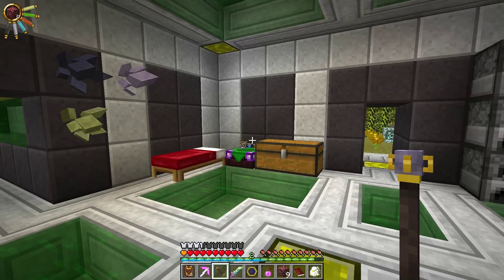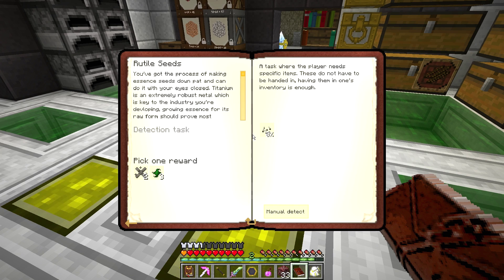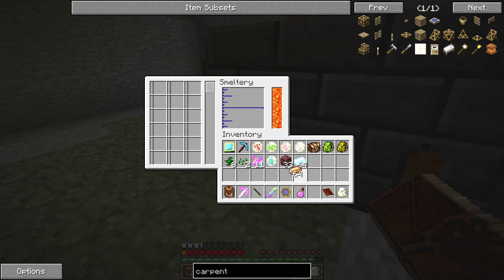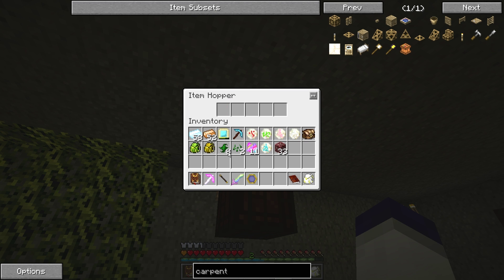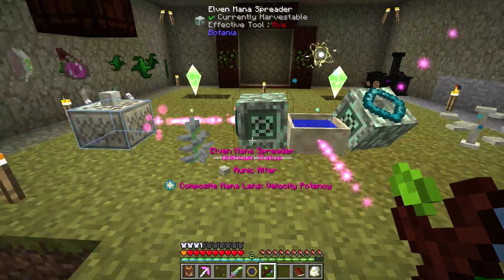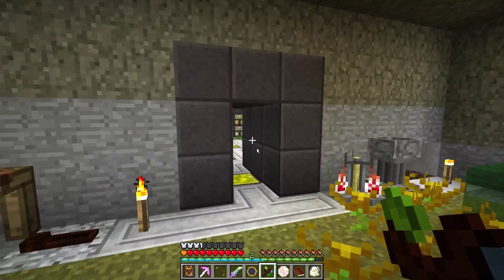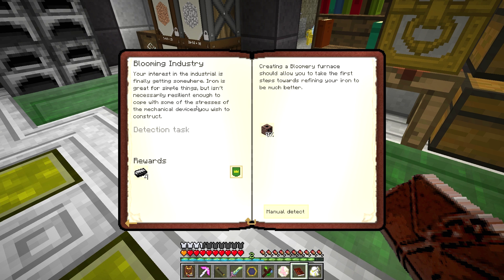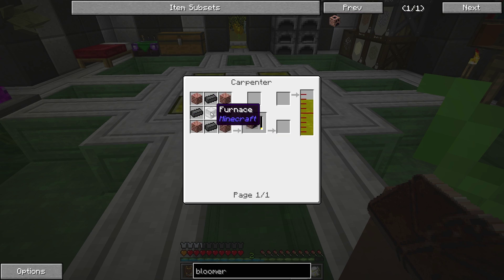Minecraft Regrowth Modpack - Regrowth Let's Play - Ep 26 - Blast Furnace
Welcome to my Minecraft Regrowth Modpack rebooted series. In this minecraft regrowth let's play I hope to give you a nice walkthrough, help, tips and tutorials to aid your own play through of the regrowth modpack. Regrowth modpack Episode 24 - Thaumcraft Research.

The world as you knew it is gone, all that is left in it's place is this barren wasteland, can restore the balance? Can you regrow what has long been dead?

Welcome to the Regrowth Modpack, which you can find on the FTB launcher under 3rd party modpacks or on the curse voice launcher.

Mod List:

Agricraft InfinityRaider
Applied Energistics 2 AlgorithmX2, various others
Automagy Tuhljin
Bagginses LordDusk
Baubles Azanor
Bibliocraft + Bibliowoods Nuchaz
Blood Magic WayofTime
Botania Vazkii
Buildcraft SpaceToad, Asiekierka, others
Carpenter's Blocks Mineshopper
Chisel 2 TheCricket26
Chisel Facades Choonster
Climate Control Zeno410
CodeChickenCore ChickenBones
CofH Core Team COFH
Custom Main Menu Lumien
Enchiridion joshiejack
Ender Zoo CrazyPants
Extra TiC Glassmaker
ExtraBiomesXL Annysia, various others
Forbidden Magic SpitefulFox
Forestry SirSengir, CovertJaguar, Mezz, others
Garden Stuff jaquadro
GraveStone NightKosh
Hardcore Questing Mode LordDusk, Vswe, Newcastlegeek
Iguana Tinker's Tweaks Boni
Inventory Tweaks Kobata
JABBA ProfMobius
Launch GUI TehNut
Magical Crops Mark719
Mantle Boni and the SlimeKnights team
Mariculture joshie
Mekanism aidancbrady
Minetweaker StanH
MobProperties FatherToast
Modtweaker joshie, SpitefulFox
Natura progwml6
NEI ChickenBones
NEI Addons bdew
NEI Integration tonius
Nether Ores skyboy026
Quadrum dmillerw
Railcraft CovertJaguar
Resource Loader Lumien
Ruins AtomicStryker
Steve's Barren Lands Vswe
Storage Drawers jaquadro
TC Node Tracker Dyonovan
Thaumcraft Azanor
Thaumcraft NEI Plugin DjGianuzz
Thaumic Exploration nekosune
TiC Tooltips squeek502
Tinker's Construct Boni and the SlimeKnights team
Traveller's Gear BluSunrize
ttCore tterrag1098
WAILA ProfMobius
WAILA Harvestability squeek502
WAILA Plugins tterrag1098
Witchery Eminoph
YAMPST bilde2910, Commador
Witching Gadgets BluSunrize
Super Crafting Frame EdgarAllen
INpure Core denoflions
Creeper Collateral denoflions
Enhanced Inventories ANIMENIAC7
Enchiridion 2 joshiejack
Binnie's Mods Binnie
Magic Bees MysteriousAges, Arkandos